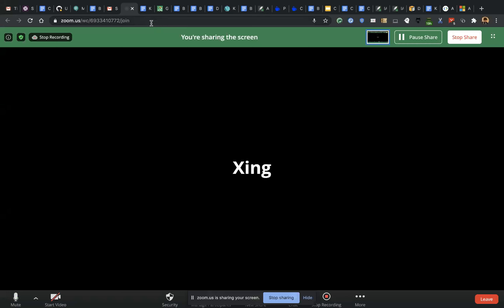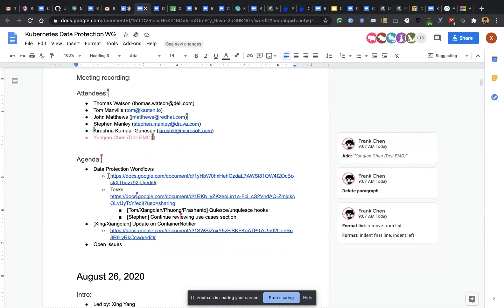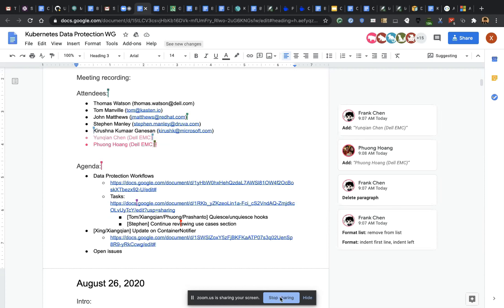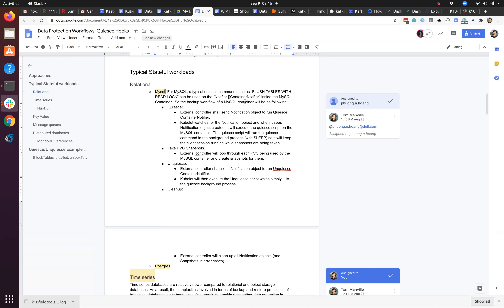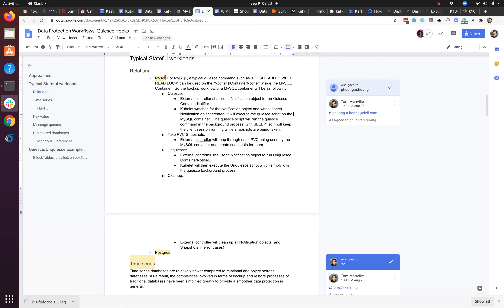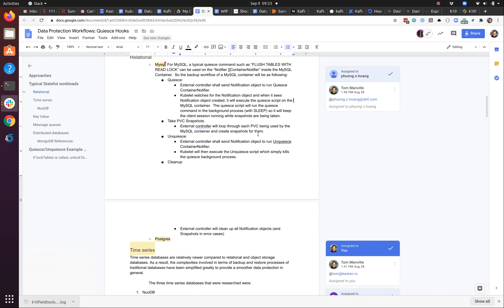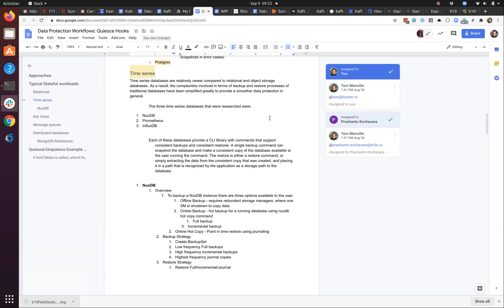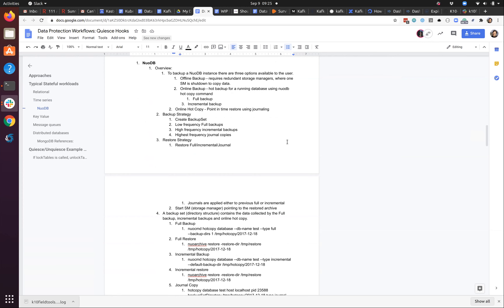WG Data Protection Meeting 20200909